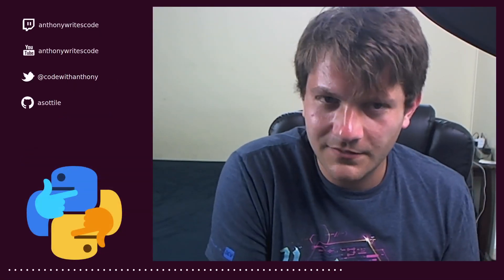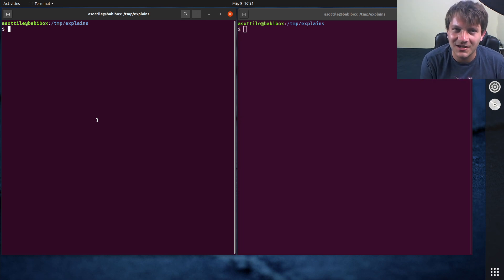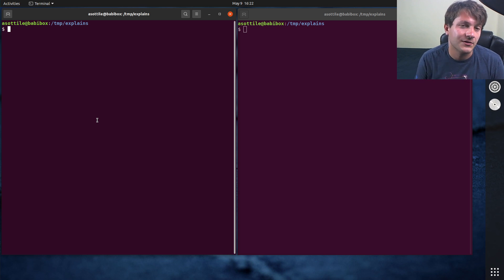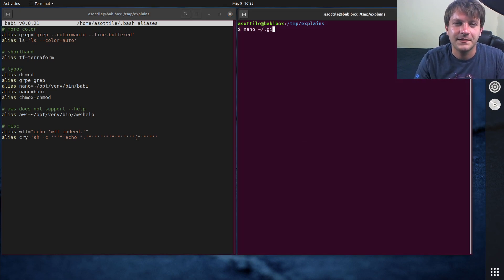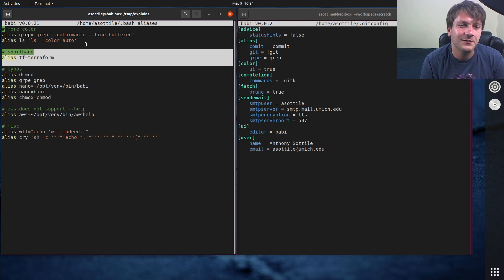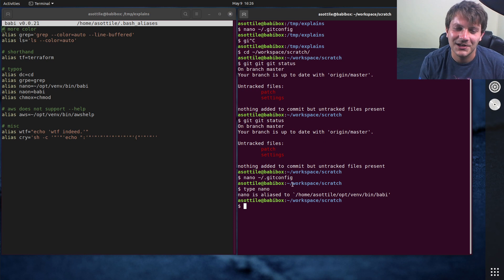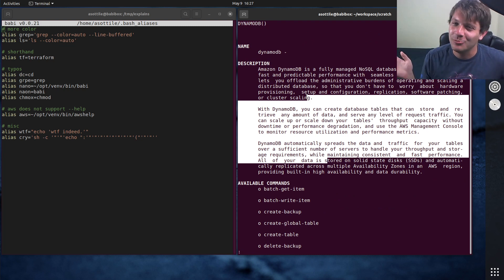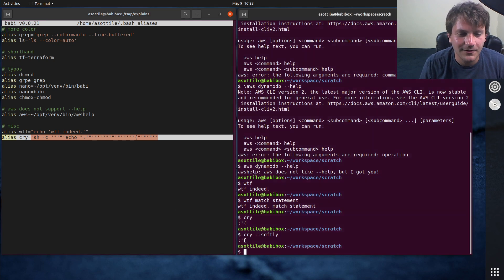(stream faq) why I don't use aliases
today I talk about why I don't really use aliases for git / my shell and why I mostly use basic tooling.